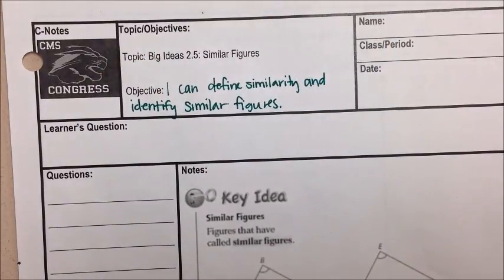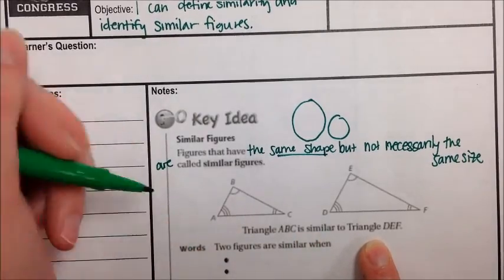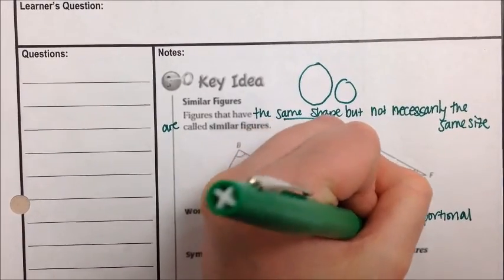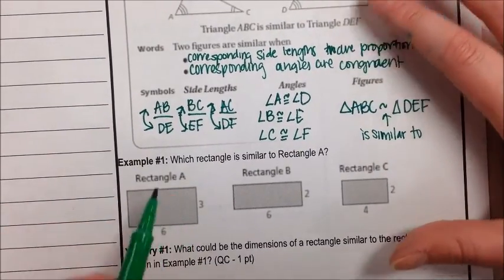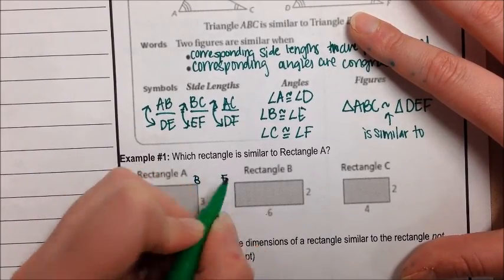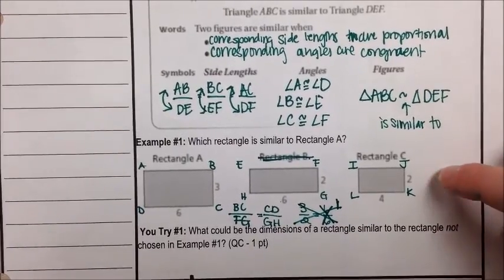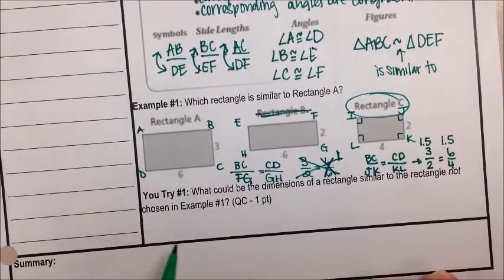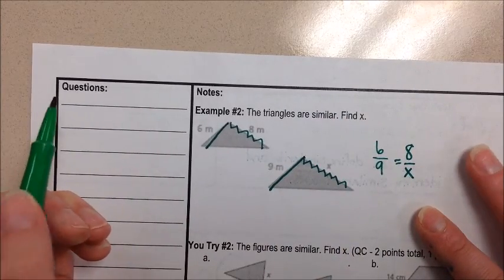Big Ideas - 2.5 Video Notes